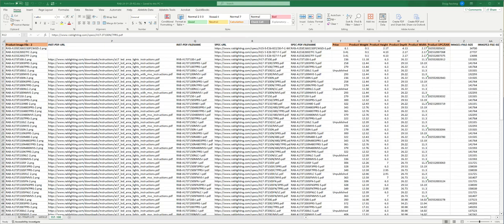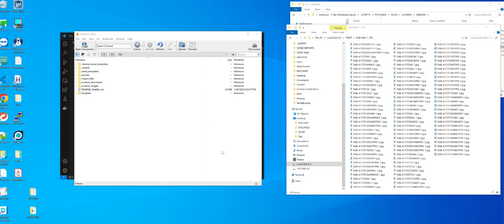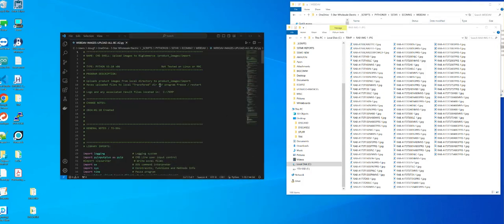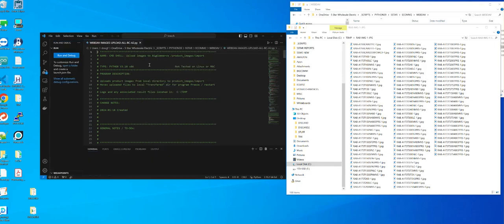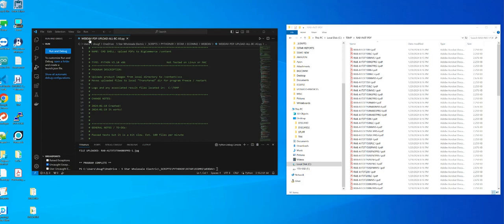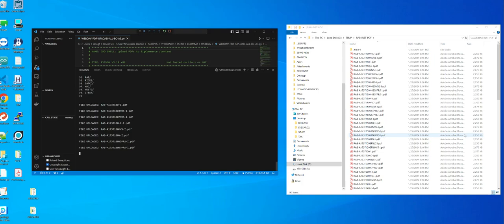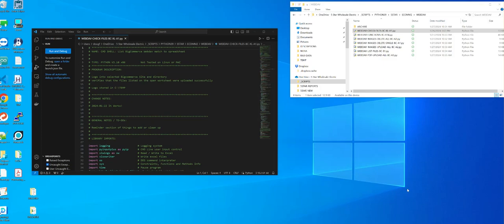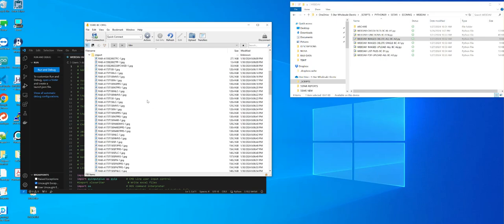BigCommerce Import Process: Image and PDF File upload to WebDav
Using programs to upload the product image files and install / spec sheet PDFs to the BigCommerce WebDav backend for use in the Product Import Process